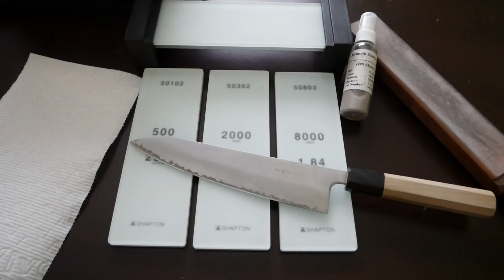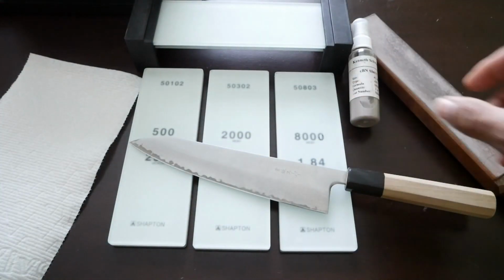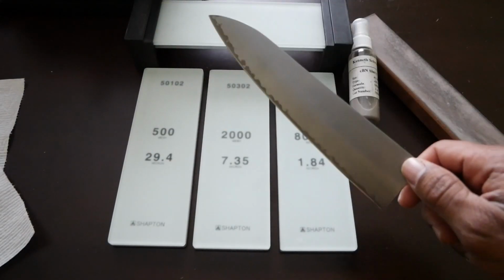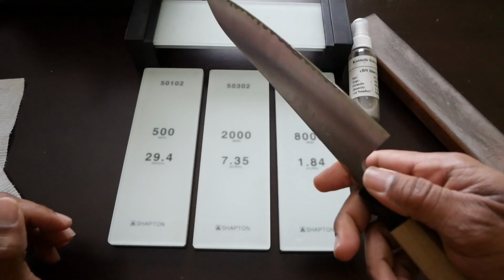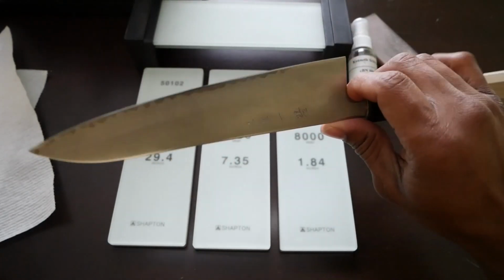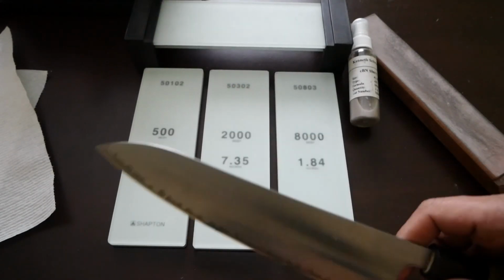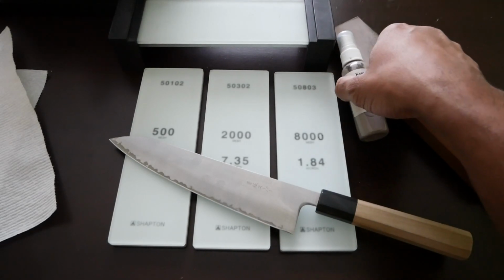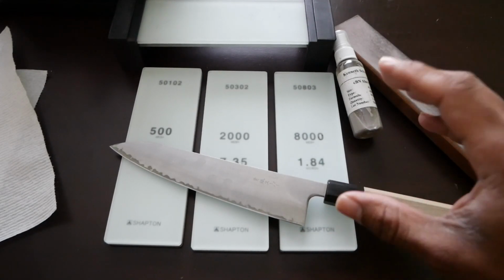Freehanding Journey Update 2 15 21